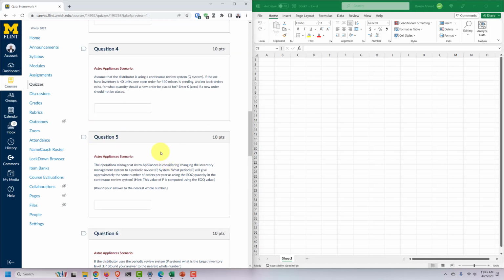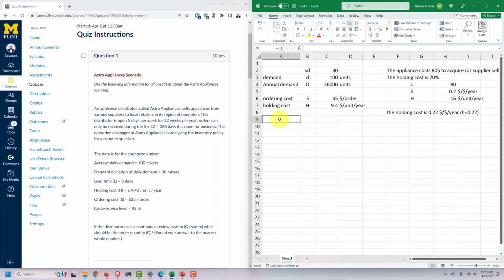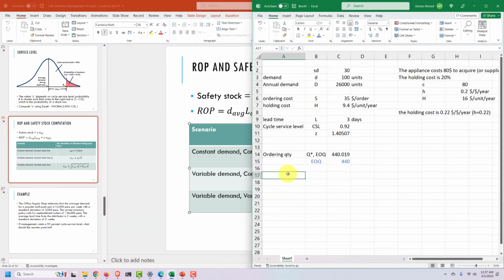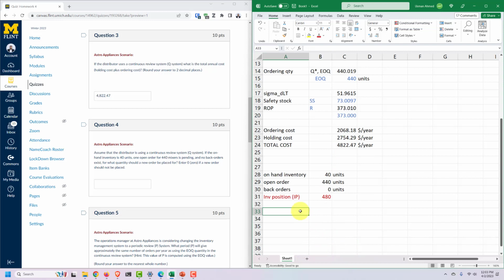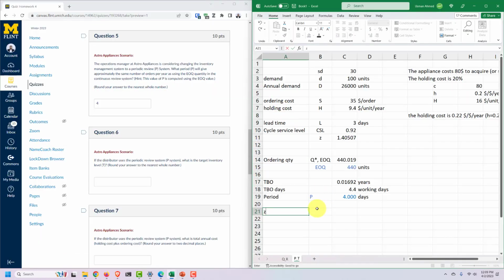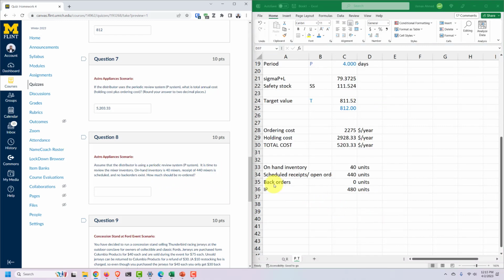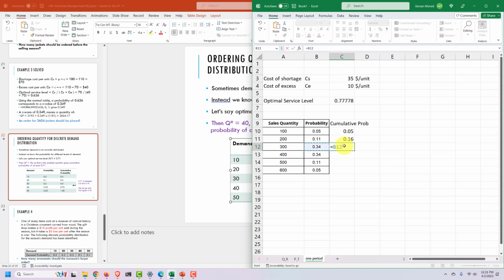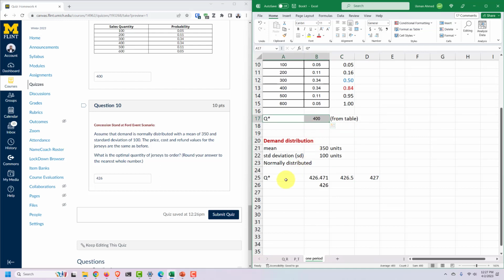SCM 571 - Inventory Management Homework Walkthrough